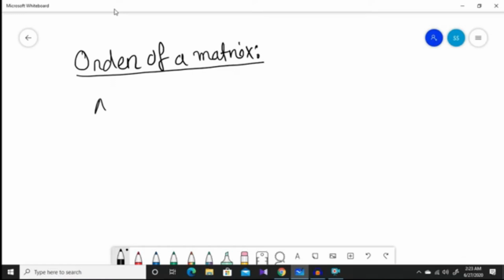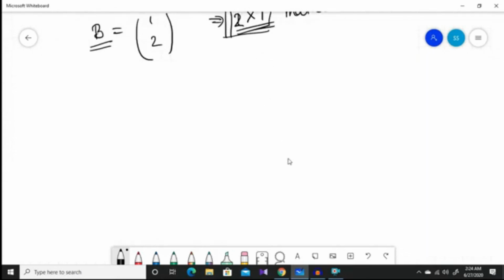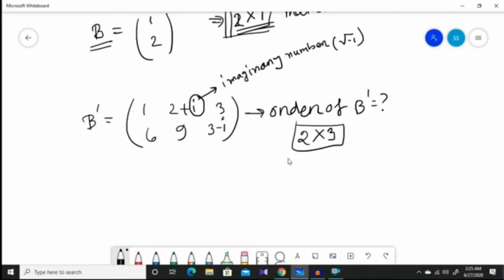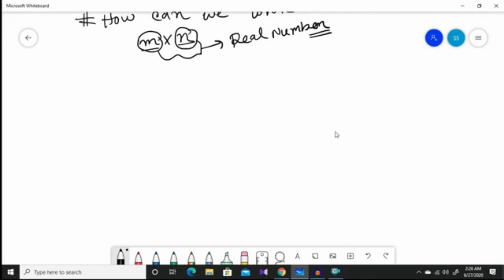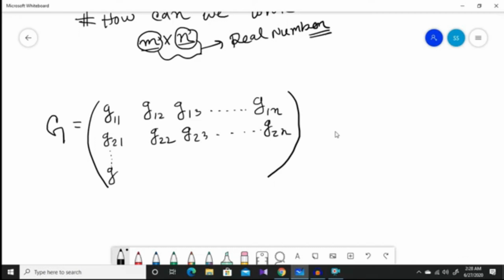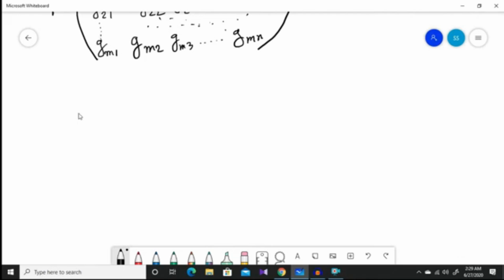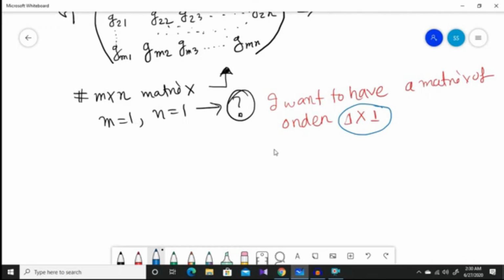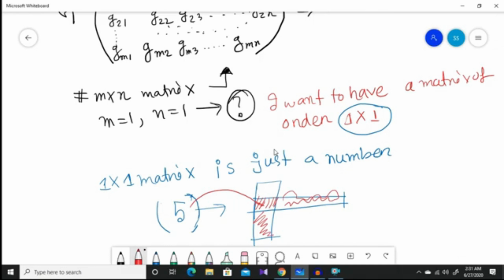Order of a Matrix